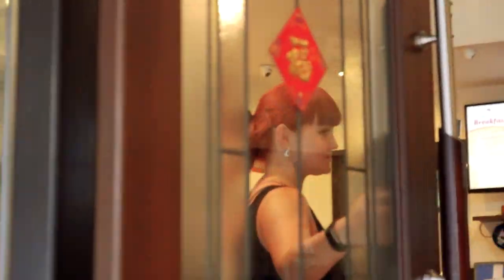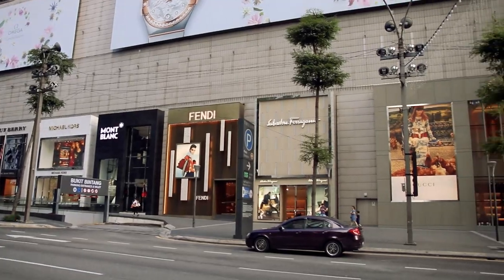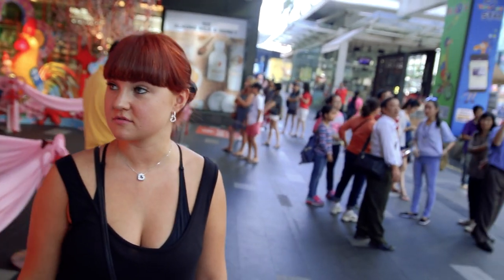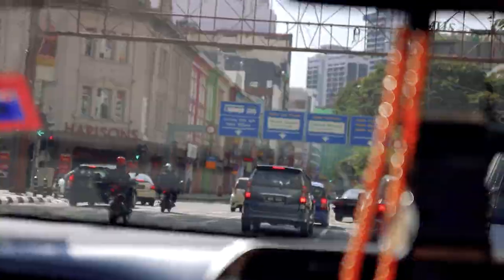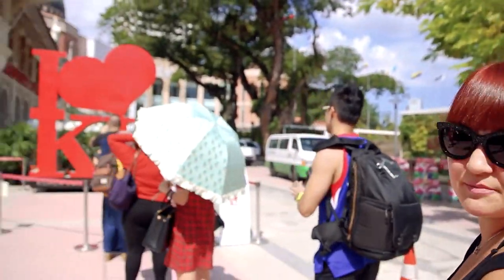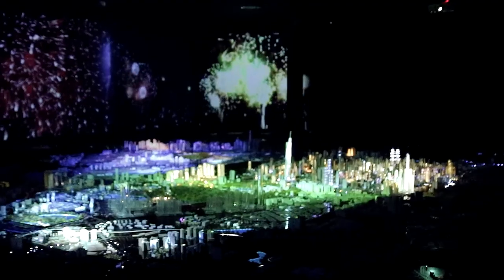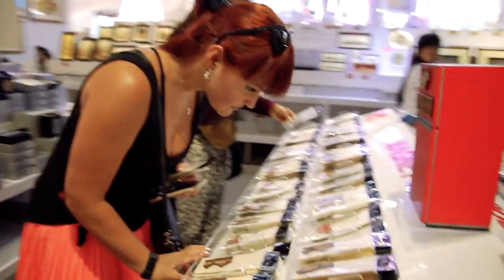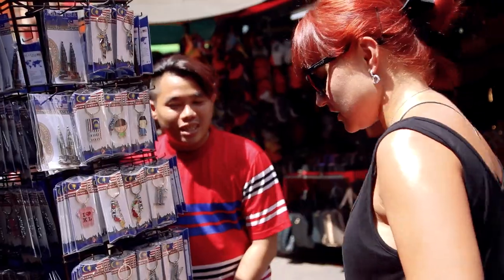I❤KL - Exploring Kuala Lumpur, Malaysia. Visiting City Gallery & Dataran Merdeka Square.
S1E23 - Our first day in Kuala Lumpur, Malaysia. In this episode we started our day bright and early and had delicious breakfast at Levain Cafe.
After breakfast we ventured out to explore the area. We stumbled upon a huge shopping district located only 10 minutes away from our Container Hotel. To be honest we have never seen so many luxury shopping malls located on one intersection.

Later that day we Uber’ed to Dataran Merdeka Square, also known as Independence Square to visit the Kuala Lumpur City Gallery.
We really enjoyed the KL city gallery, very education, engaging and fun visit.
After visiting the gallery we walked around the square and took a stroll to Masjid Jamek Mosque. Unfortunately it was closed for renovations, so we only got to appreciate its beauty from the outside.
We have more plans to explore other parts of Kuala Lumpur tomorrow. Follow us to Chinatown and best spot to get beautiful souvenirs.

"From Toronto, Canada to Singapore, Malaysia & Vietnam, with Russian flavor!"